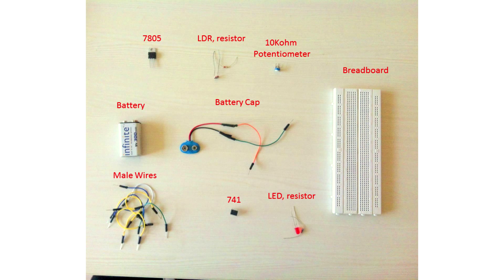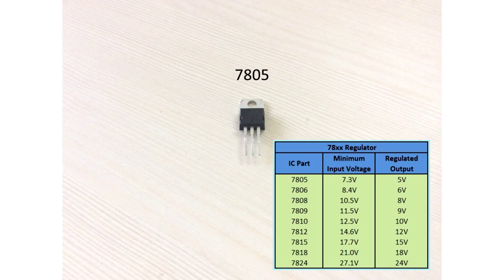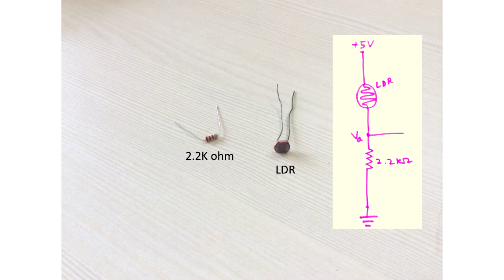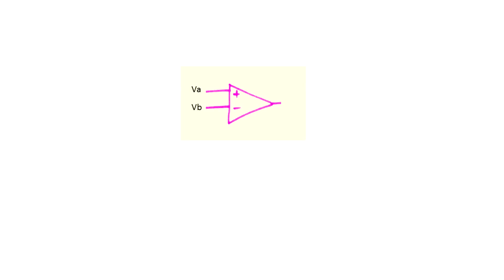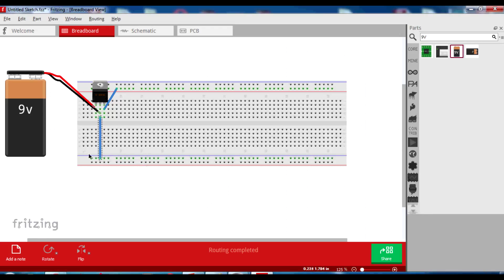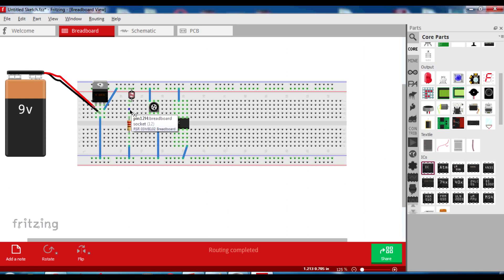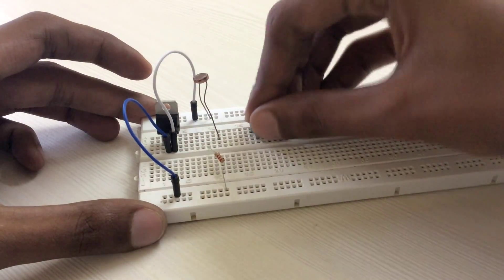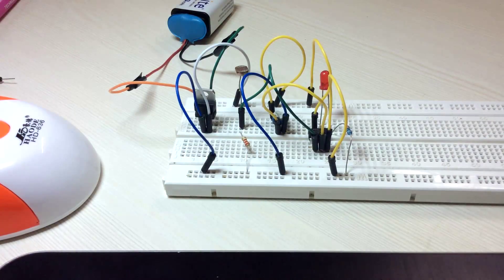Building Electronics Circuits (Tutorial 4): Light Sensitive Circuit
In this video, we build a light sensitive circuit that can turn on at night automatically. A Light Dependent Resistor (LDR) is used to sense the external light.

This is a tutorial series on how to build electronic circuits. The videos have been very carefully crafted in a way that, anyone with basic knowledge of electricity will be able to understand.